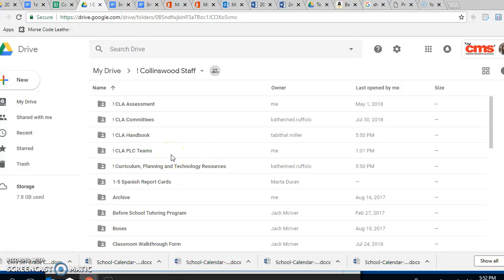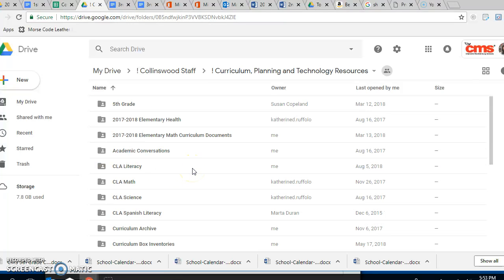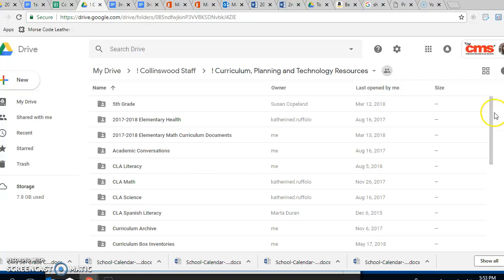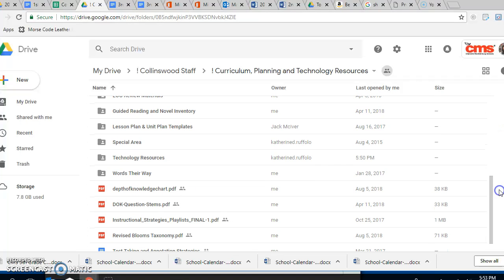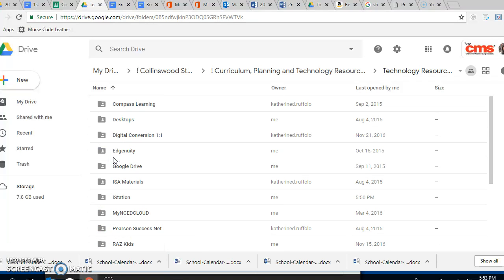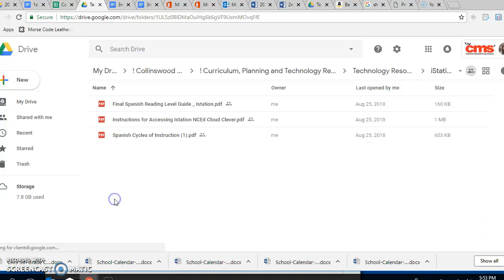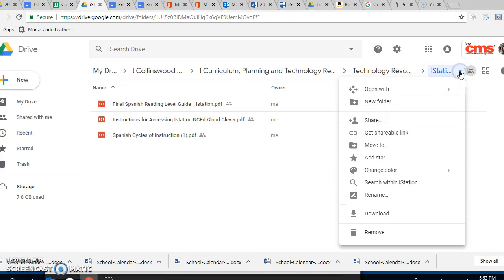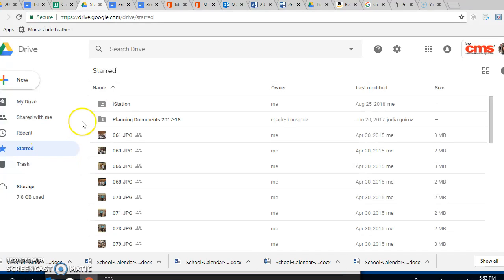Adding iStation to your Starred Folders and Files on Google